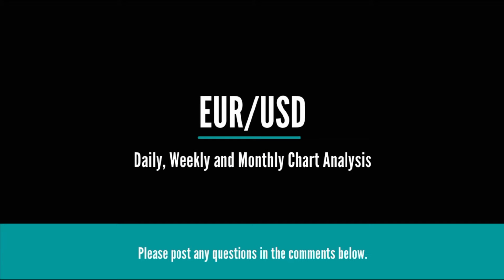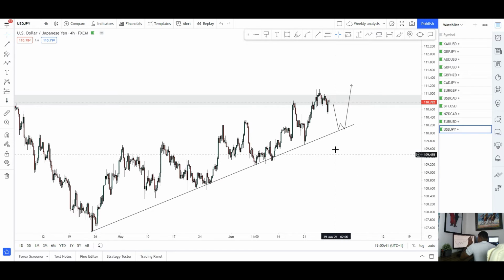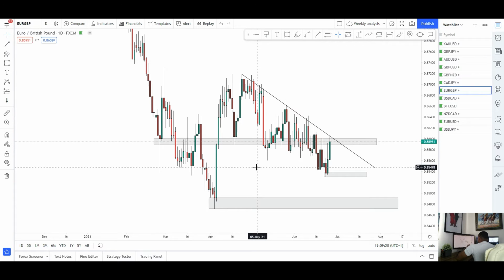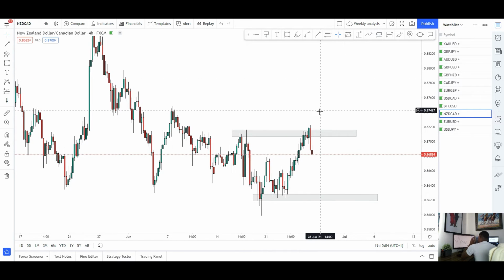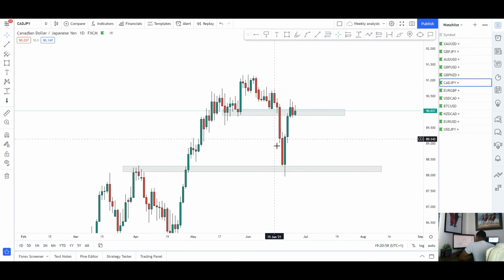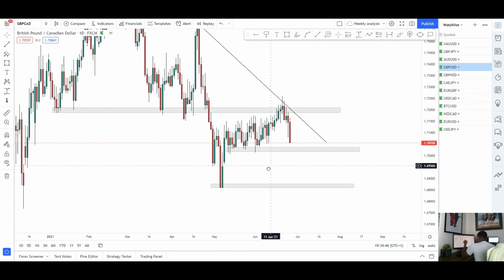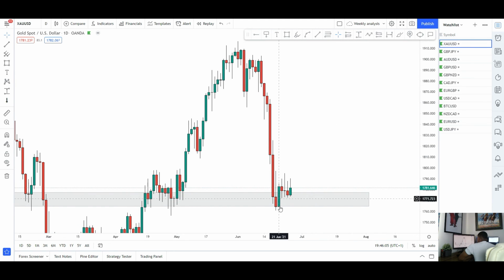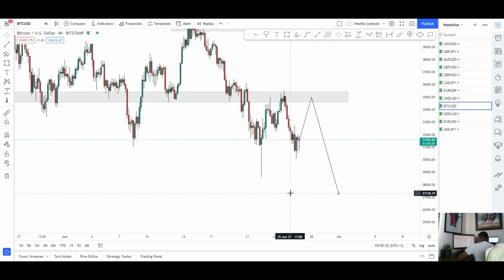Weekly Forex Market Analysis 28 June - 2 July 2021 | 13 Pairs Analysed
Weekly Forex Market Analysis 28 June - 2 July 2021 | 13 Pairs Analysed. Join me as I analyse the daily, weekly, and monthly timelines for 13 Forex market pairs, including Gold and Bitcoin, using the areas of support and resistance to identify possible buy or sell opportunities for the week 24 - 28 May 2021. Please note: The content and services in my videos are intended for Forex educational and informational purposes only.

Contents Page
Introduction - 0:00
EUR/USD Forex Analysis - 00:26
USD/JPY Forex Analysis - 02:53
USD/CAD Forex Analysis - 05:02
EUR/GBP Forex Analysis - 07:21
AUD/USD Forex Analysis - 09:37
NZD/CAD Forex Analysis - 11:40
GBP/NZD Forex Analysis - 13:39
CAD/JPY Forex Analysis - 16:09
GBP/USD Forex Analysis- 18:27
GBP/CAD Forex Analysis - 19:44
GBP/JPY Forex Analysis - 22:35
XAU/USD CFD Analysis - 24:18
BTC Crypto Analysis - 27:25
Conclusion - 29:07